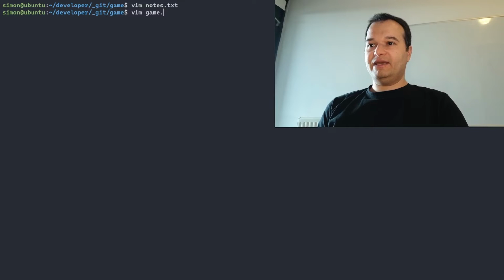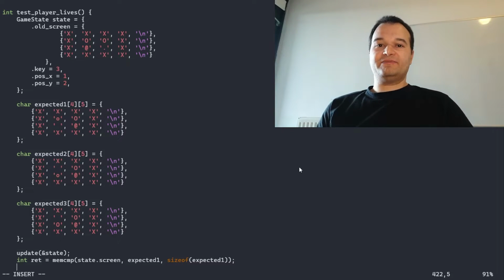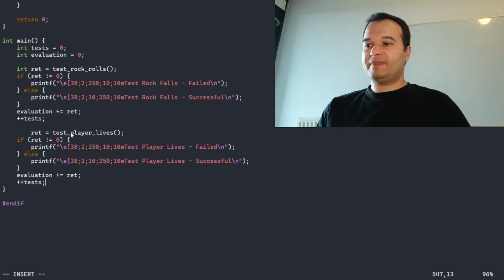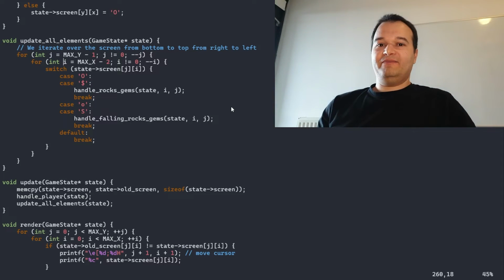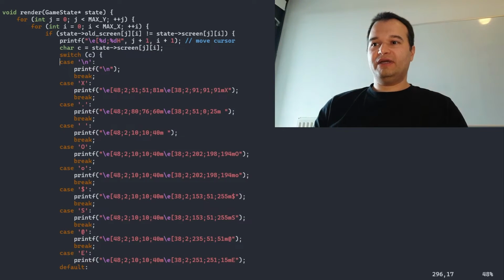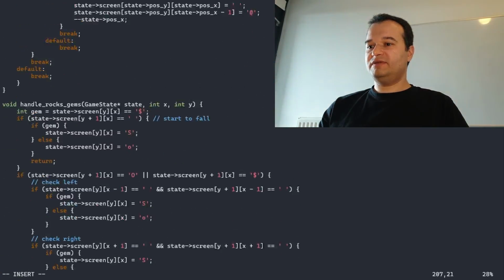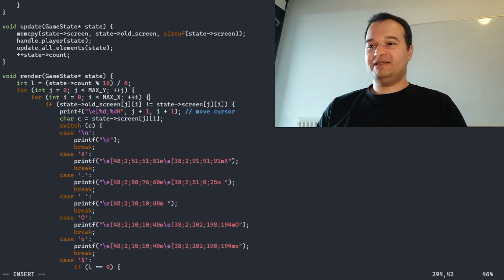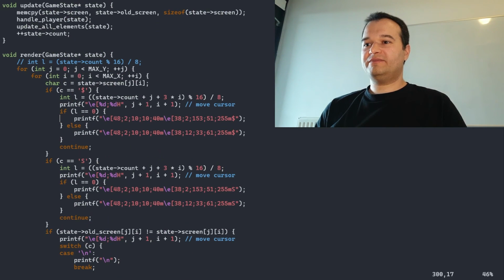Linux Terminal Game from Scratch IV - Tests, Rendering, Colors, Animations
Linux Terminal Game from Scratch IV
Tests, Rendering, Colors, Animations

Implementation Stages
Stage 1
    Non-canonical input mode
    Turning off echo
    Proper reset on exit (both for normal exit and abnormal exit)
    Rudimentary game loop
    Grab the arrow keys
    Print them out (e.g. RIGHT)
Stage 2
    Empty level with borders
    Player can walk around within the borders
Stage 3
    Optimize rendering
    Optimize game loop
Stage 4
    Load up level from a file
Stage 5
    Gameplay
Stage 6
    Tests
Stage 7
    Rendering
    Colors
    Animations

0:00 Gameplay Tests
11:52 Fixing a Bug
16:54 Adding Colors
20:10 Adding Animations